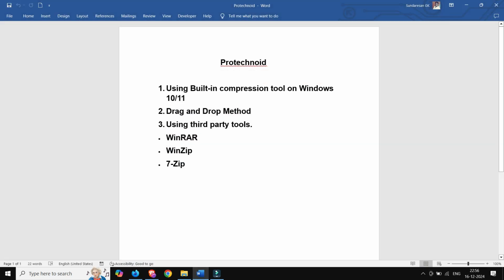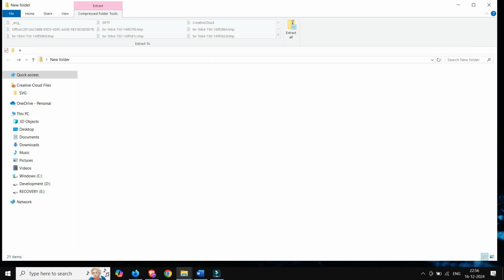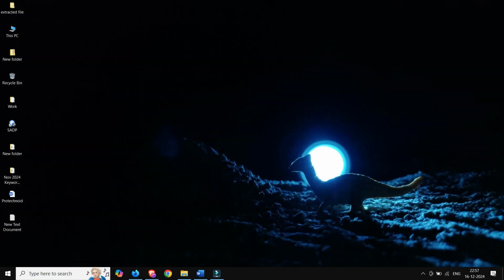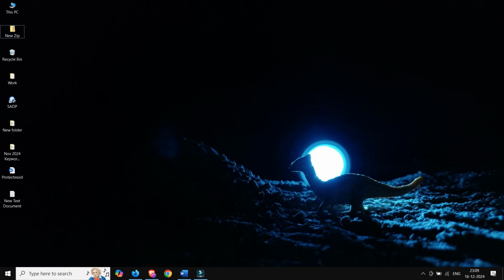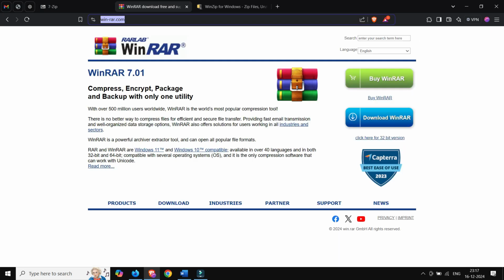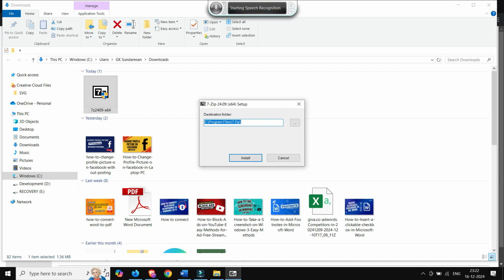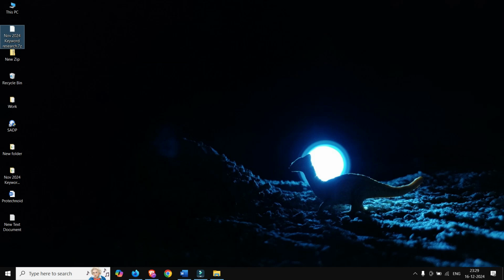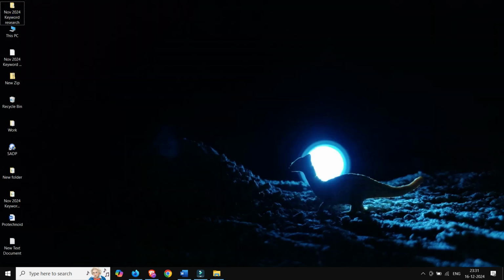How to Create ZIP Files on Windows 10/11 (Quick Tutorial)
Welcome to ProTechnoid! In this tutorial, we’ll show you 3 simple methods to create ZIP files on Windows 10/11. Whether you want to compress files to save space, combine multiple files into one, or share them easily, this video has got you covered.

Timestamps:
00:00 - Introduction
00:39 - How to create ZIP file on windows 10/11 using built-in compression tool.
01:43 - Drag and Drop method (Merge multiple files in existing ZIP)
02:37 - Using Third Party tools to Compress File and Folders in Windows 10

So friends, I hope you found the solution you were looking for.